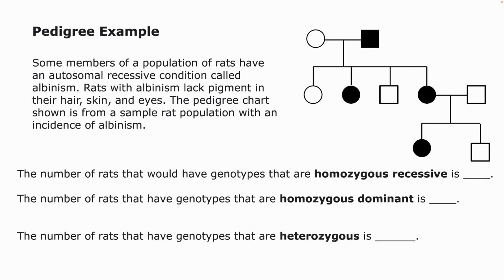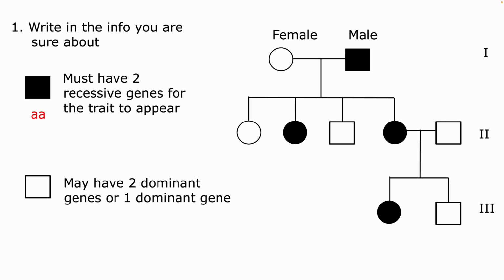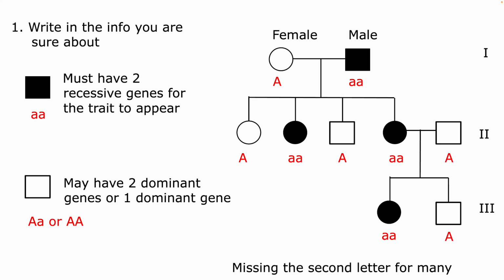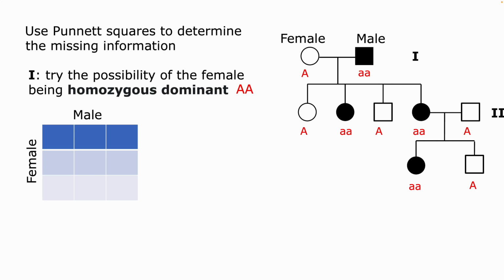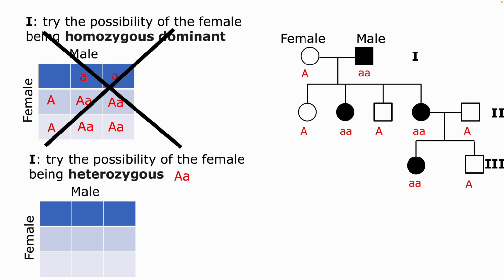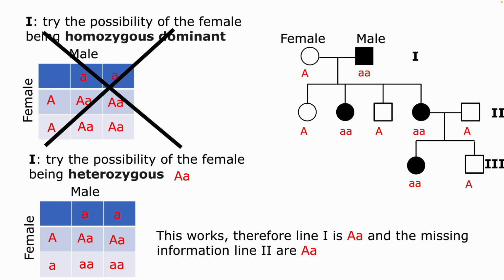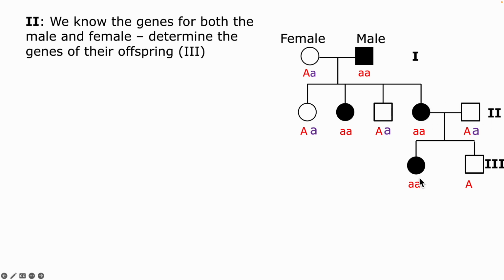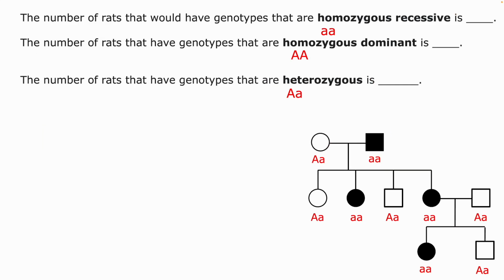Analyzing a Pedigree Chart